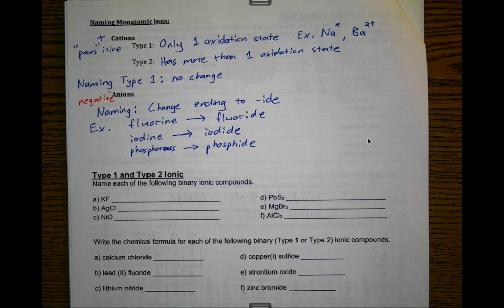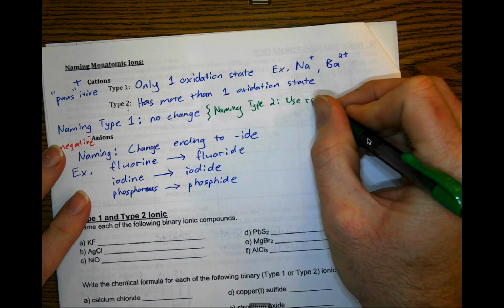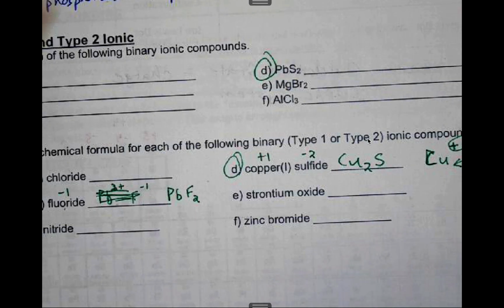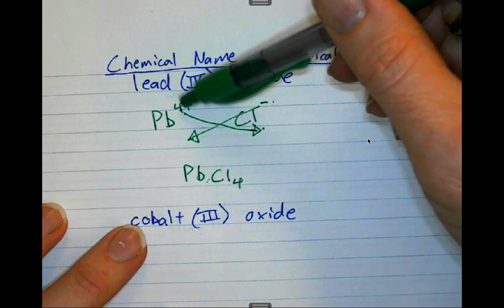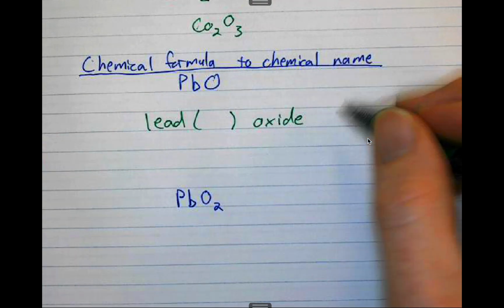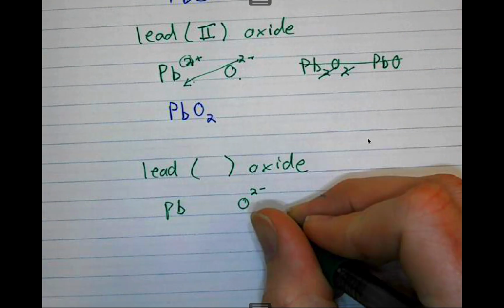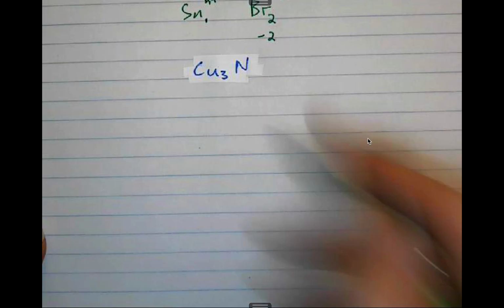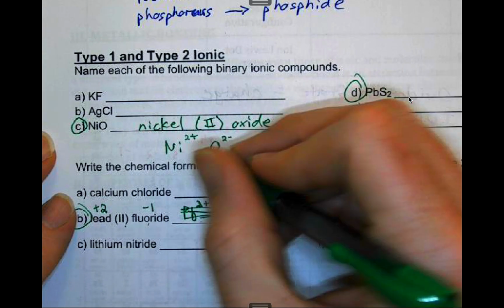PAP 7.4 Naming Type 2 Ionic Compounds